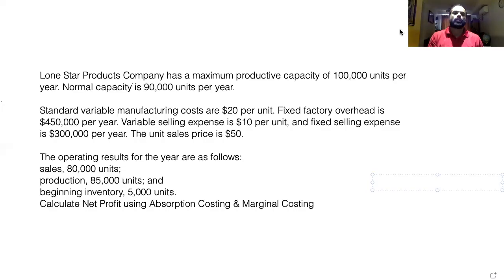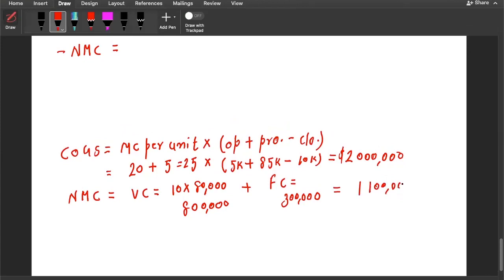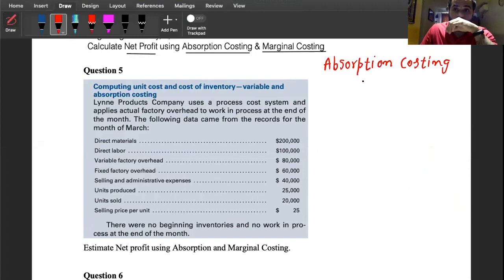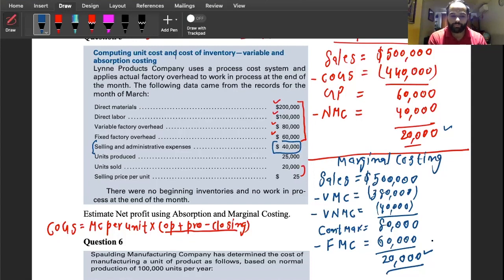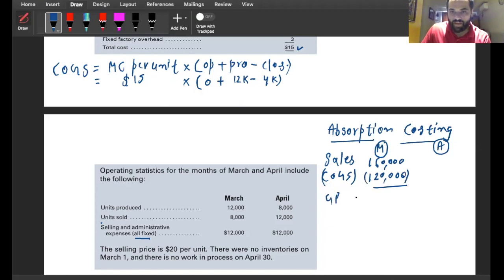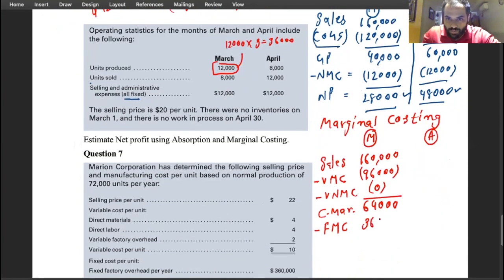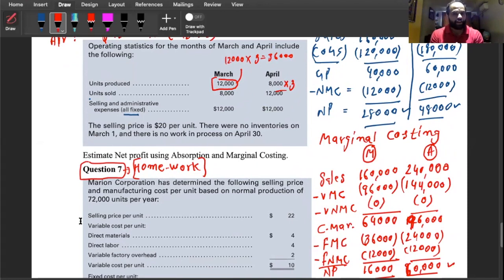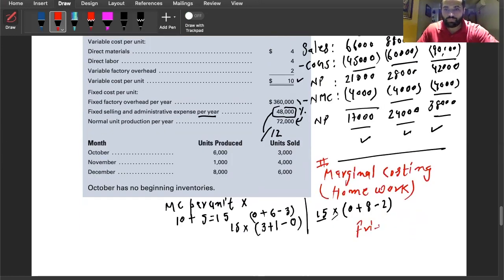HCMUTE_Cost Accounting (Week 14)_Topic 5_Absorption & Marginal Costing_Practice Session